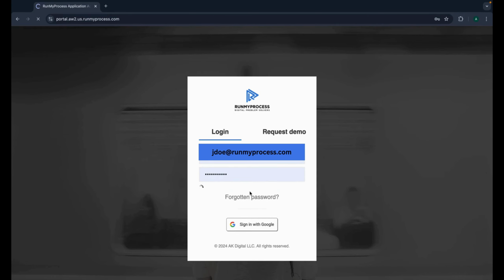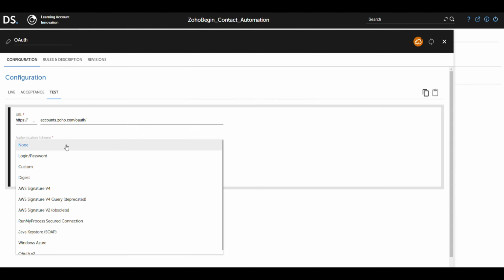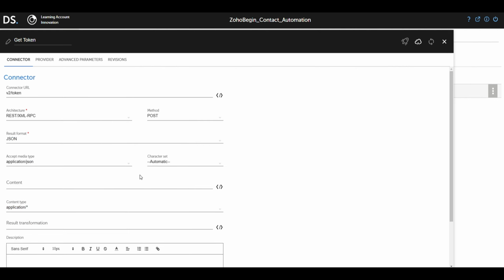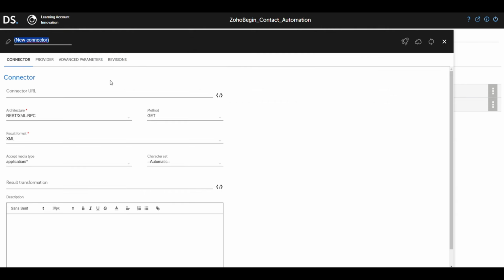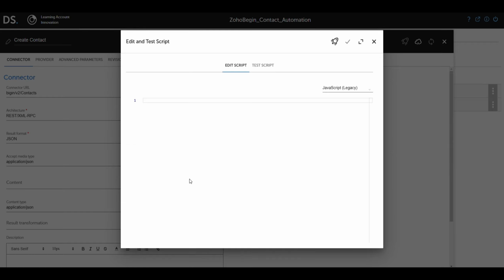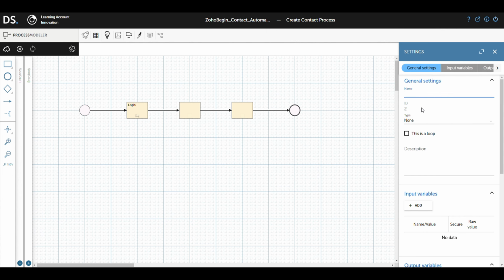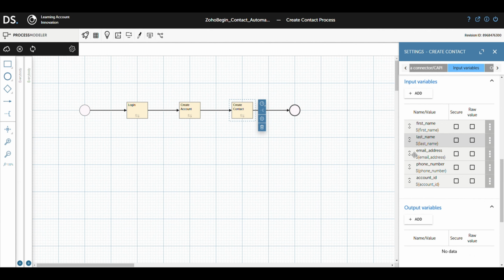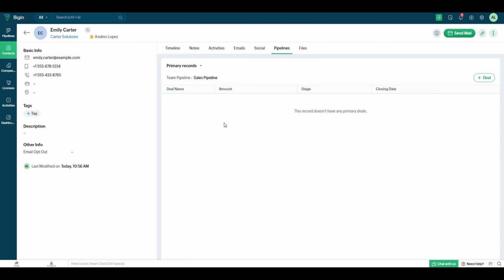Seamless CRM Automation: ZOHO Bigin Integration with RunMyProcess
Streamline Your CRM Workflow!

Discover how to integrate ZOHO Bigin with RunMyProcess to unlock seamless automation and drive efficiency in your business operations.

-Simplify CRM processes
-Boost productivity
-Enhance customer management

Unlock automation, save time, and focus on what truly matters—growing your business!